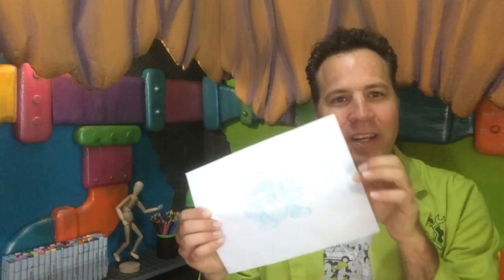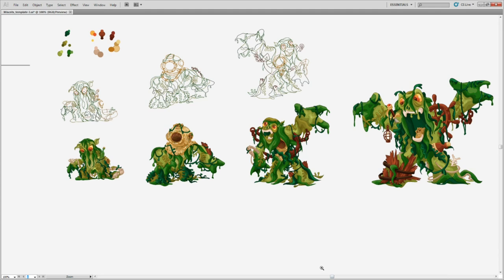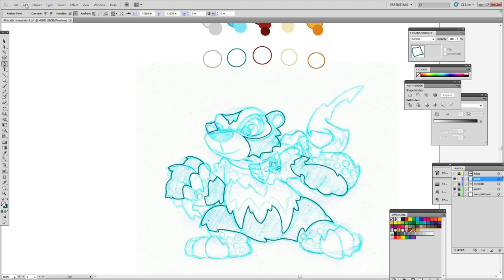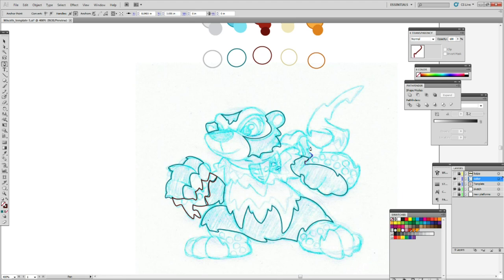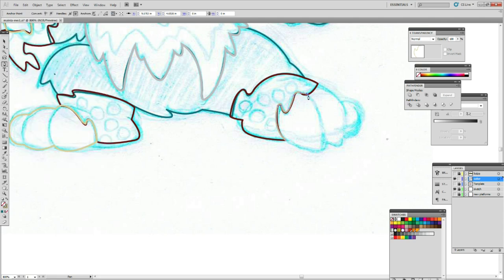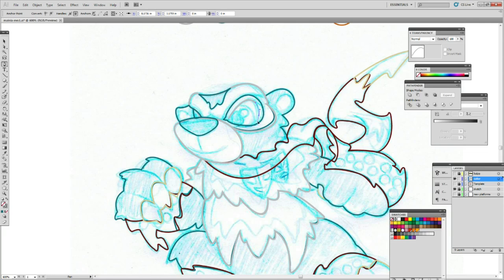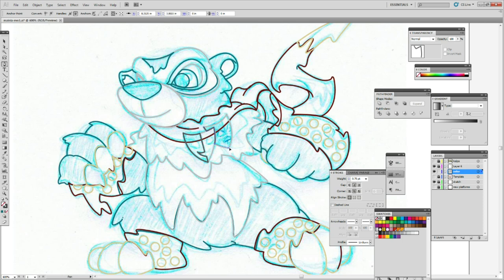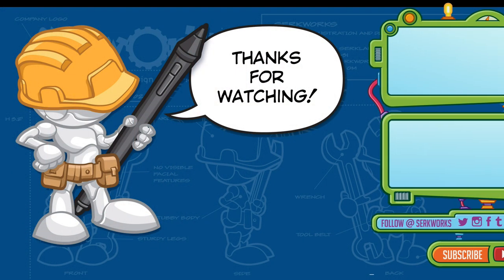Miscrits Creature Design 101 Part 3: Outlining Evolution 1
How to draw Miscrits! We go digital as we reach the third step in the process of creating our Miscrit. This is the line art stage where we outline our Miscrit in Adobe Illustrator.